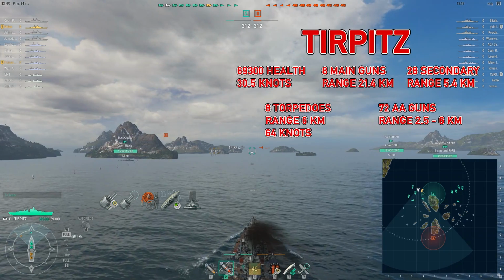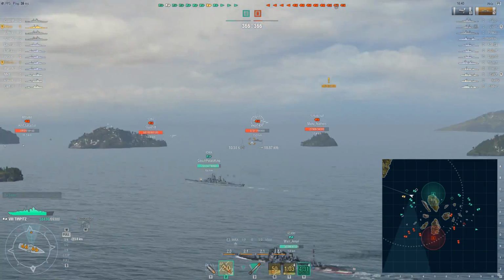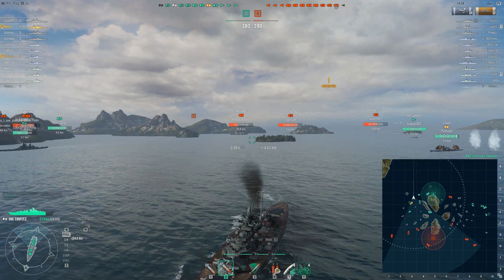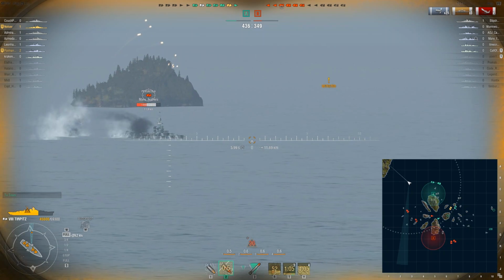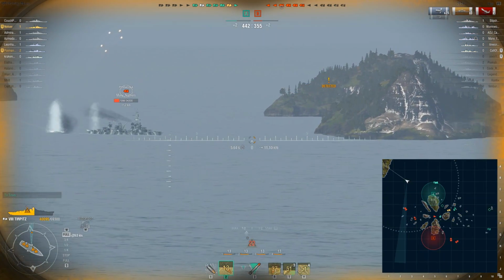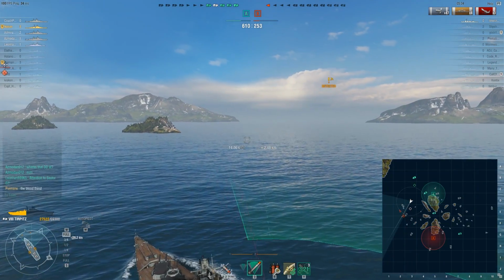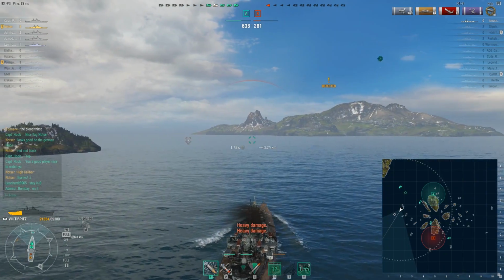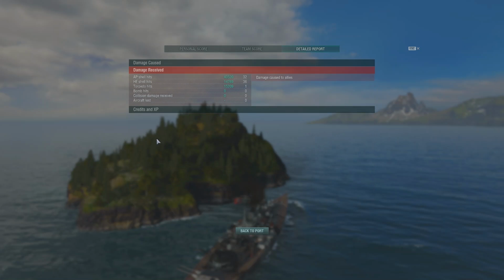World of Warships - Tirpitz Long Range Intimidation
Tirpitz on Shatter initially works to chip down the enemy ships in the west.  A couple enemy ships break through in the east and attempt to capture the base.  Couple well placed shots are enough to help the team defend the base.  We move forward to assault a enemy Tirpitz, New Orleans, and finally a Iowa.  A enemy destroyer harasses throughout the game.  The destroyer retreats when the Iowa gets destroyed.  We can't keep up with him, the team decides to capture for the win.  Hope you enjoy the game and have a wonderful day!

Tier VIII German Battleship Tirpitz Replay